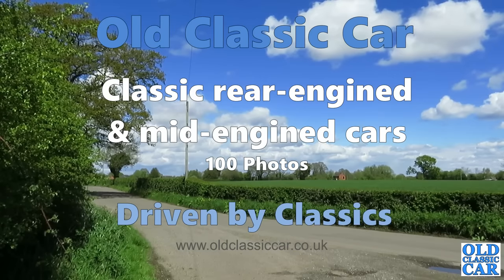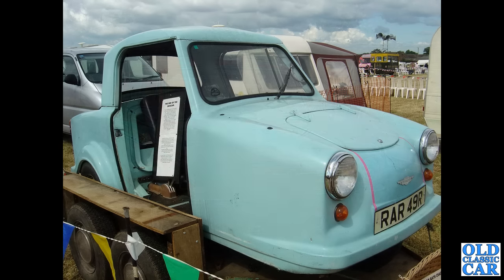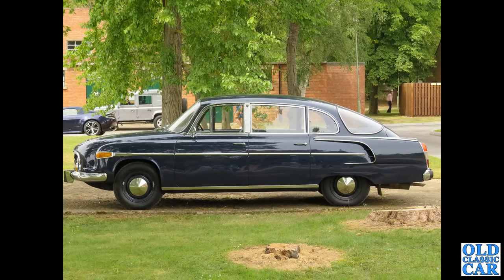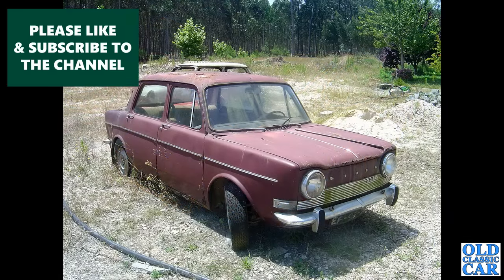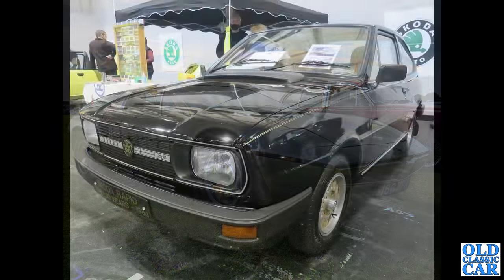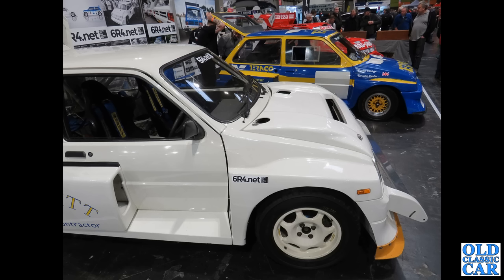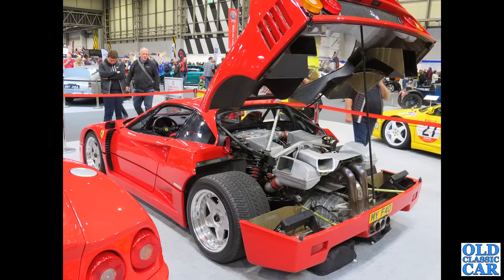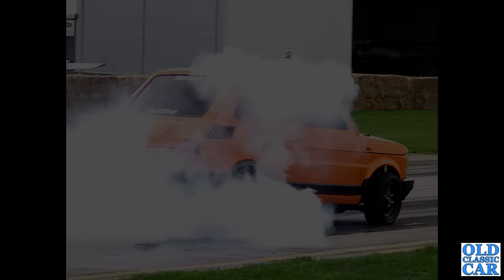Rear-engined & mid-engined old cars | Hillman Imp, Skoda 120L, Renault 8 & similar cars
Classic cars with their engine behind the driver's seat - ie rear-engined or mid-engined cars - form this 100 photo video collection. When I started out gathering these images together, I wasn't sure that I'd have enough rear-engined car photos, but in the end it wasn't a problem. There were far more than I'd originally anticipated.
Cars that first came to mind included the Hillman Imp, VW Beetle, various Skodas, Porsche 911s and FIAT 500s, all of which are commonly seen at classic car shows and similar meetings throughout the year.
Rear-engined & mid-engined cars that are less commonly encountered, but are included here, include the Tatra T603, the Mini-powered Cox GTM, the amphibious Triumph Herald-powered Amphicar, Alfa Romeo Bimotore (which, to be accurate, also has an engine in the front), Chevrolet Corvair (including the van version), AC 3000ME, BMW 700, Mercedes 130 (W23 series), and the original FIAT Multipla. It would have been easy to fill the video with examples of super-cars with rear-mounted engines, but I've tried to focus whenever possible on the regular run-of-the-mill and/or moderately attainable cars, with just a sprinkling of the exotic for balance.
I've never owned a car with the engine behind the driver's seat so can't comment on what it's like to live with one, if you're a fan - or otherwise - of cars with this engine layout, please pop into the comments section and let us know your thoughts about these cars.
Likes, comments and subs welcomed as always, thanks.
Other classic car videos on the channel can be found at the following links: